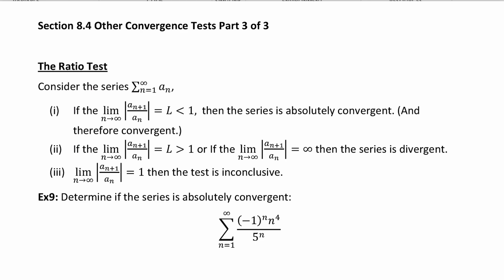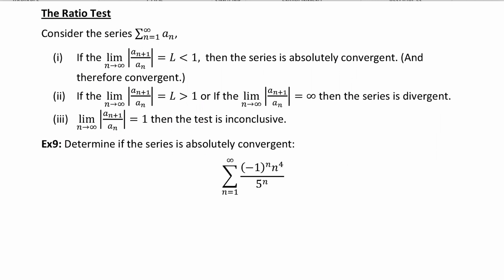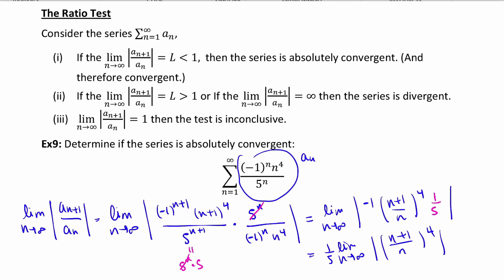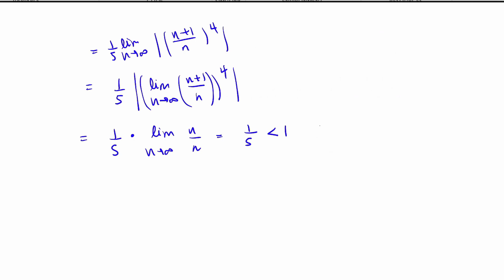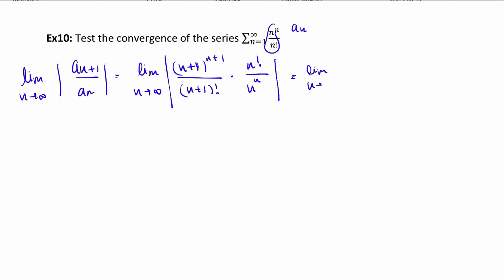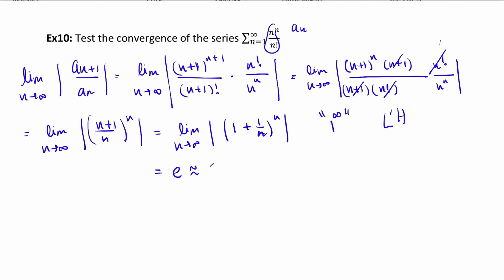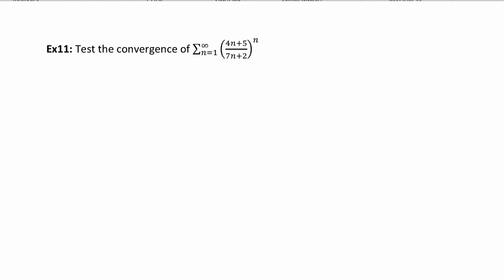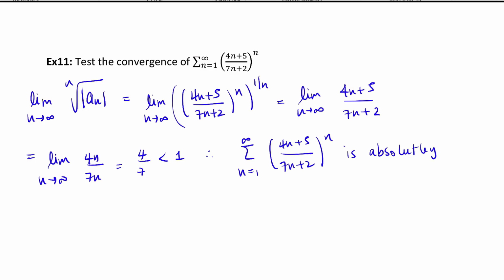Other Convergence Tests Part 3 of 3